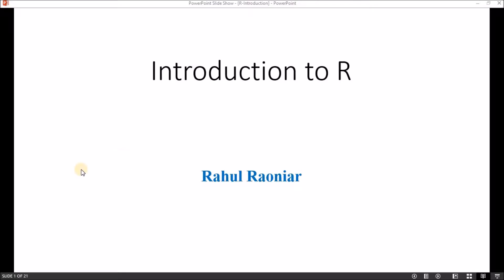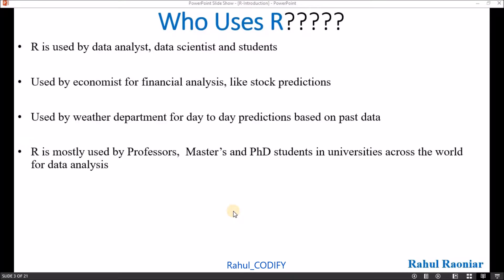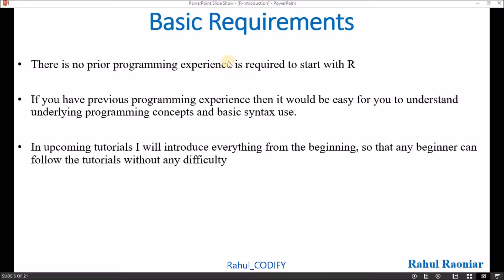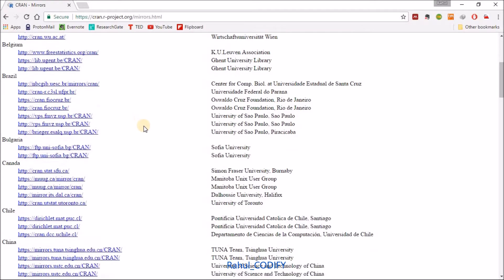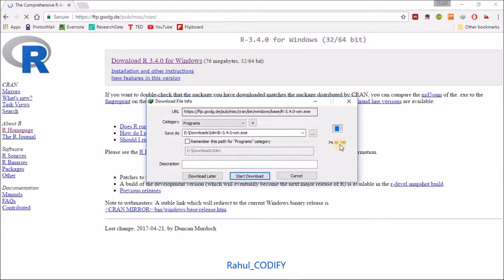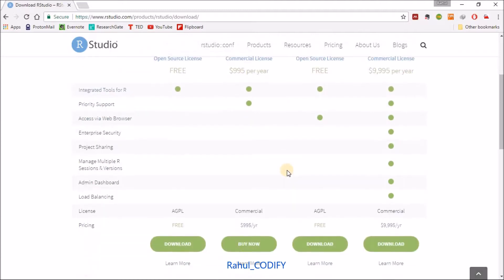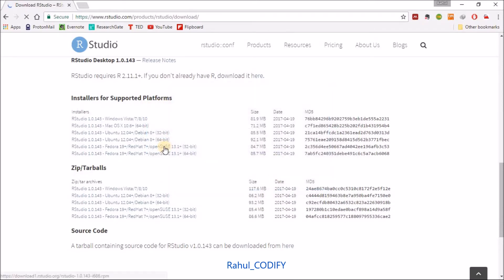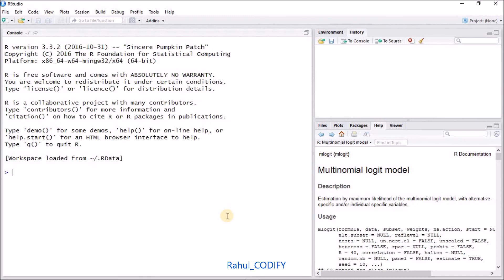Introduction to R: How to Download & Install R & RStudio [R Data Science Tutorial 1.1]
This tutorial provides insight on the following.

a) About R
b) How to download and Install R
c) How to download and install RStudio